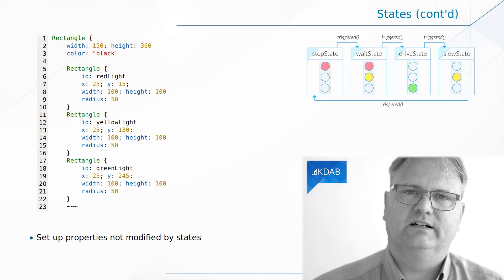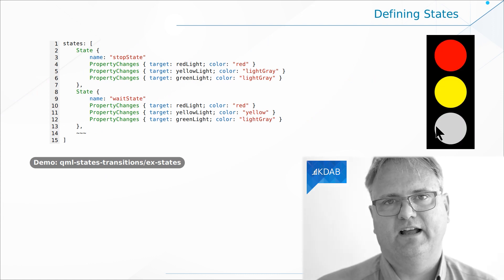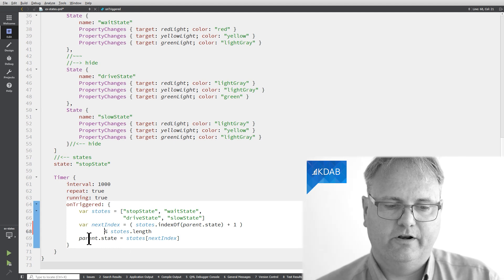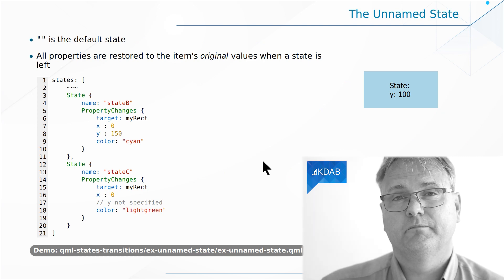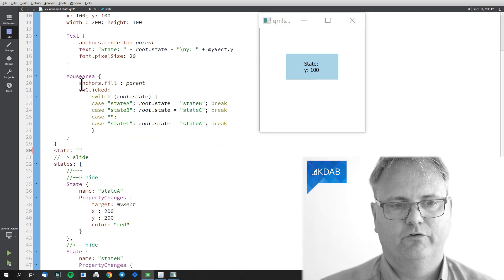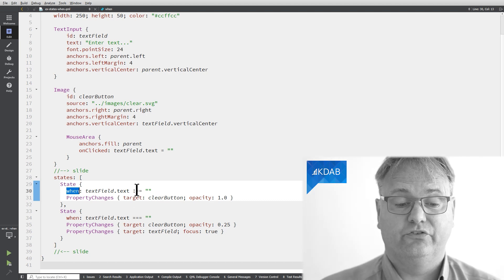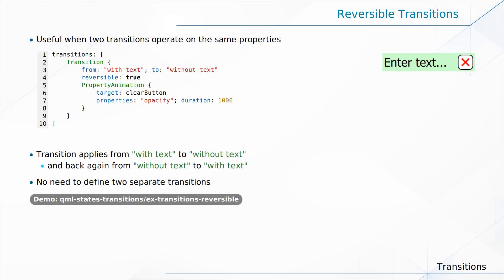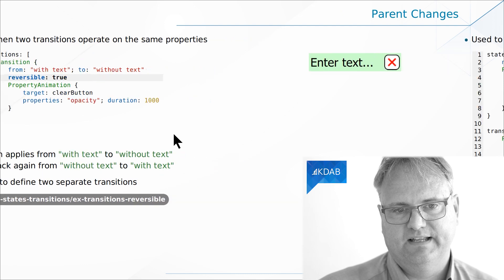Introduction to Qt / QML (Part 27) - States and Transitions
In this video we'll introduce states and transitions in QML.  States are a very convenient way to centralize the property values of a set of items in a user interface built in QML.  While states define the values themselves, transitions define how to animate the change of the values corresponding to a state change. That's why this video belongs to the animation section!

Please note that states and transitions are merely supposed to represent UI state and they are not a fully fledged state machine.  If you need a state machine, use QStateMachine in C++, or Declarative State Machines in QML.